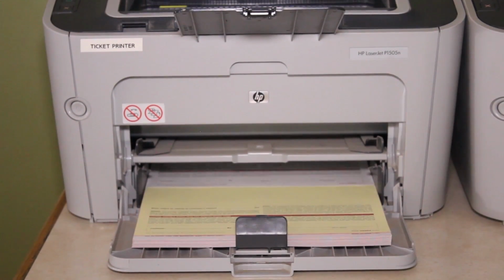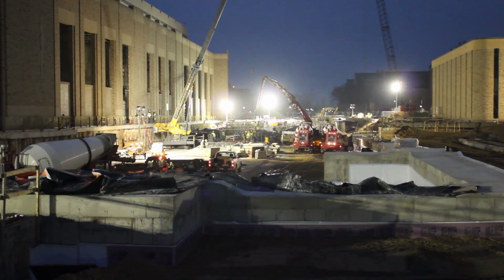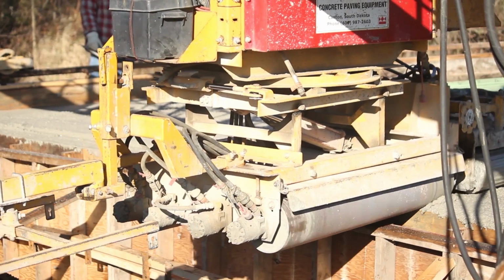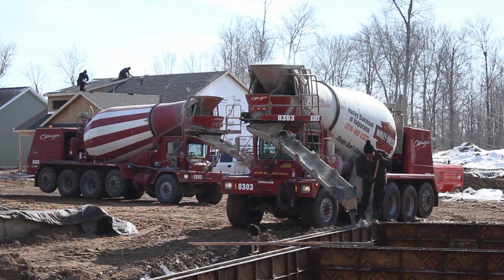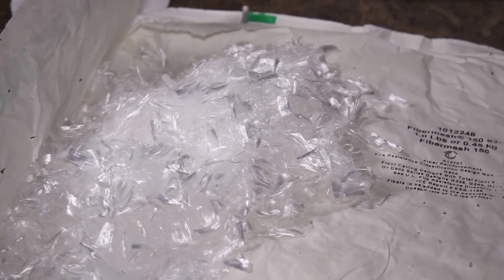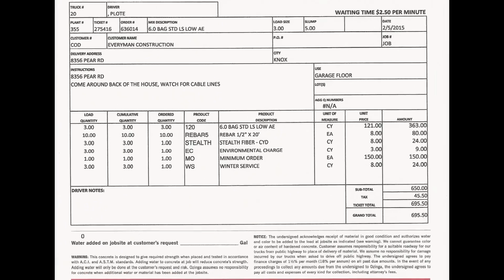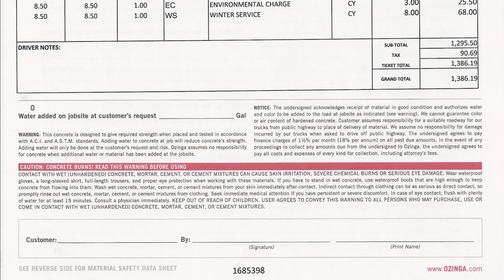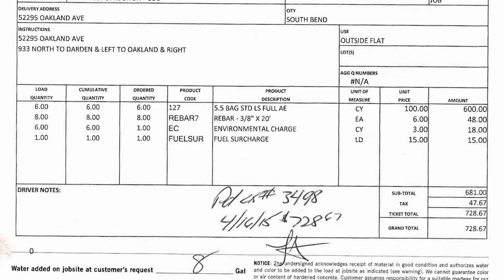Know Your Ticket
This video is to train mixer truck drivers on what they can expect to see on a Ready Mix ticket, and what the various things that appear on a ticket mean.